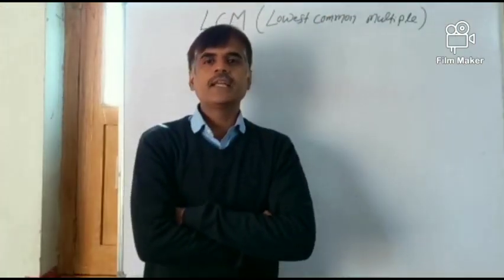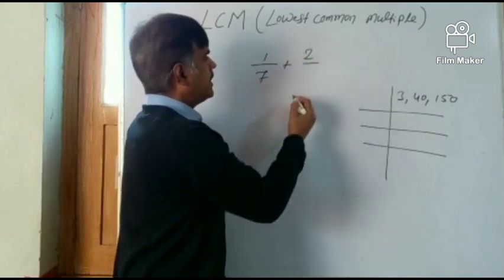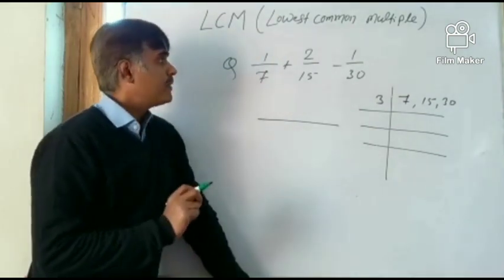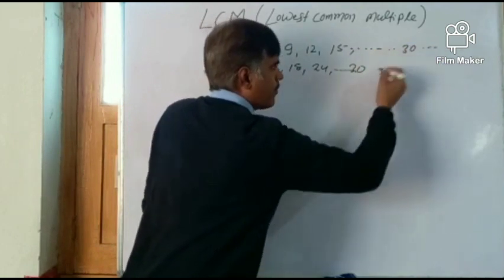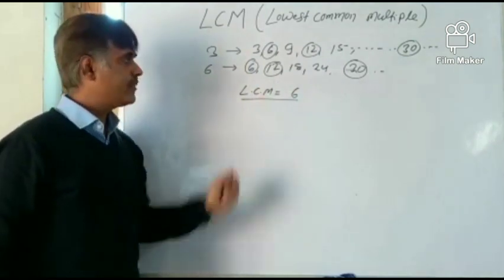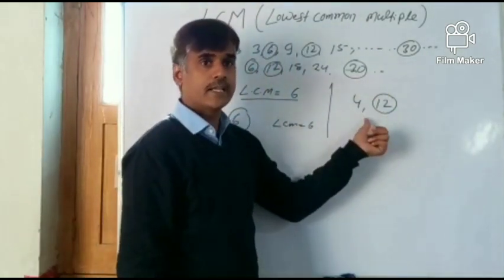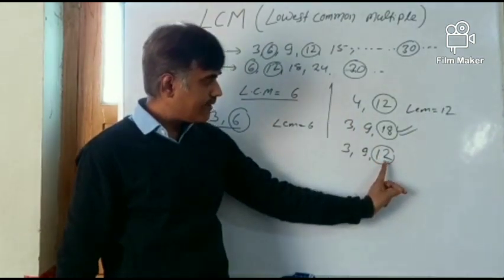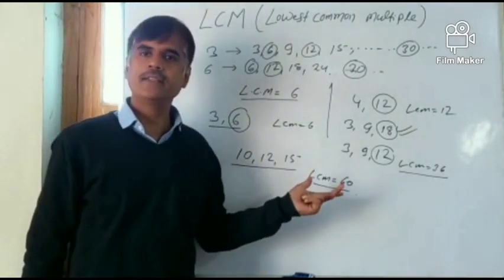Tricks to Find LCM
FOR:_ Banking, Railway, SSC, UPSC and all Competitive Exams